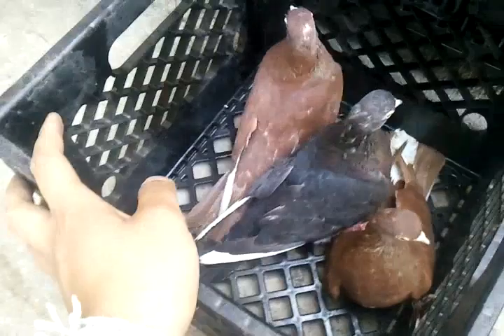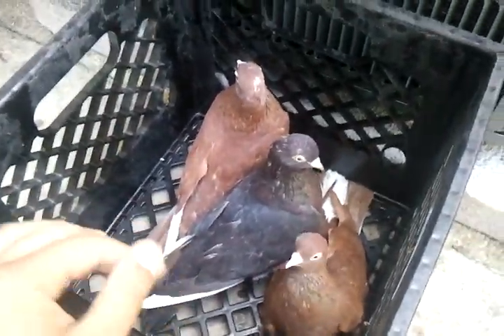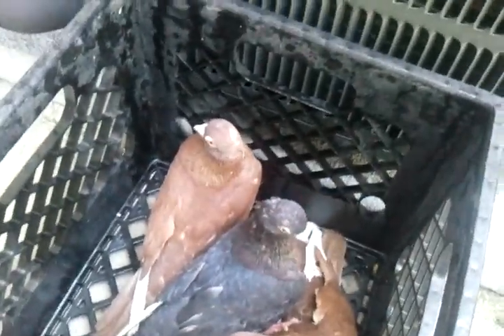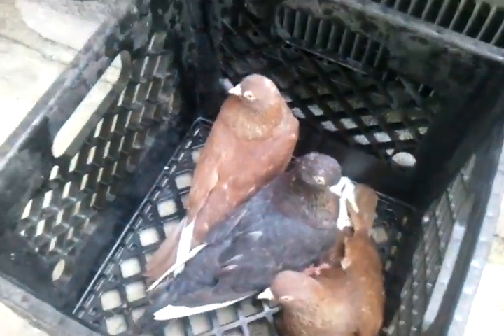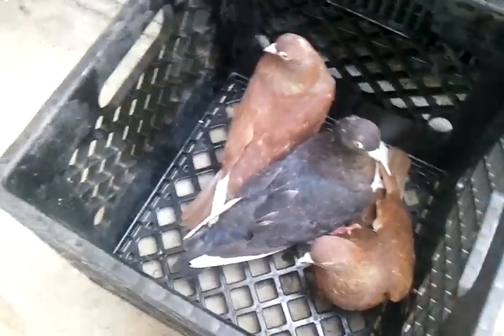Roller parlor (100ft)